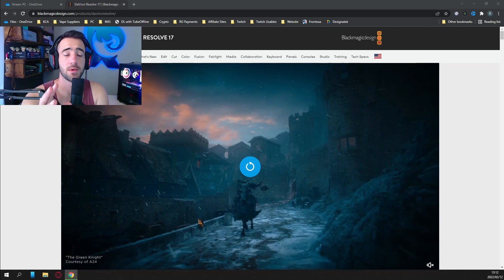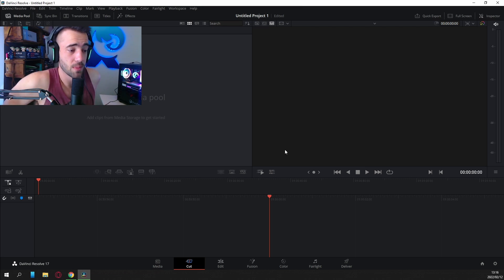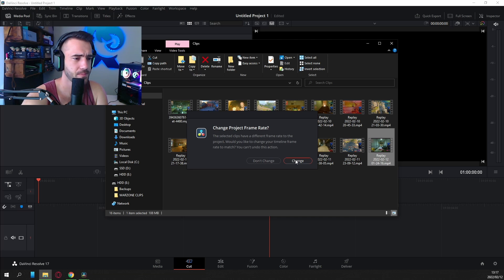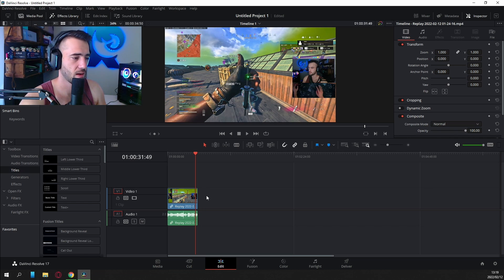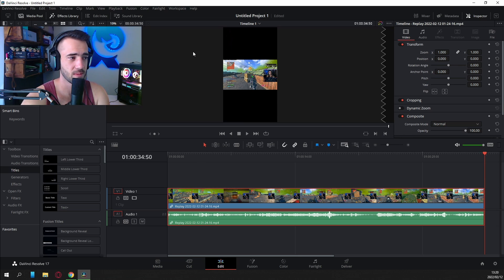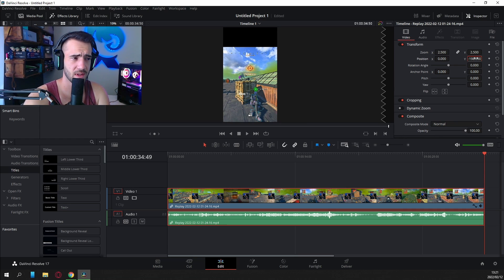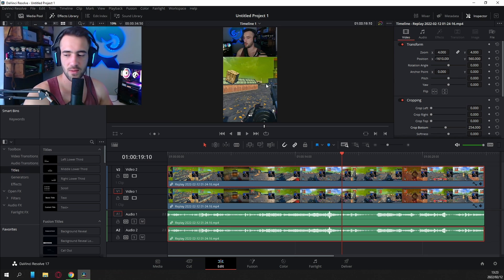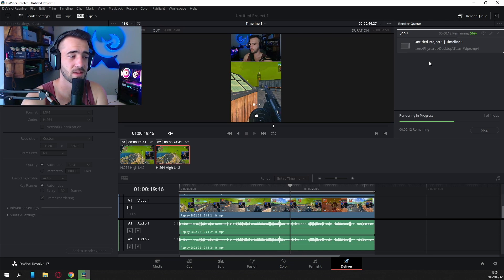How to create easy Tik Tok Videos with Mac, Windows and Linux.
This is how you can use your PS, Xbox or PC clips and create fast and easy clips to upload to TikTok to make yourself look more professional. This method uses a completely free tool called Da Vinci Resolve 17 by BlackMagicStudio's. Create these fast and easy Tik Tok Clips in a matter of minutes.

Video Games
Action Games
Warzone BR
Action Games
Battle Royal
FPS Live Stream
Warzone Live Stream
Afrikaans Live Stream
English Live Stream
Da Vinci Resolve